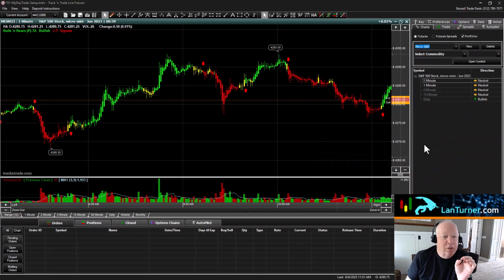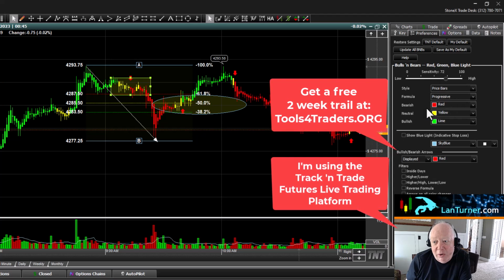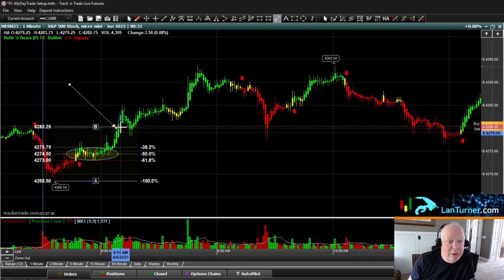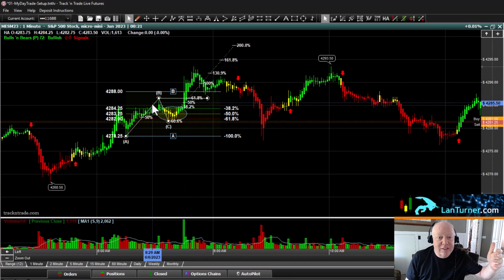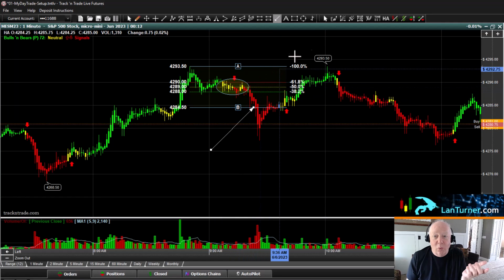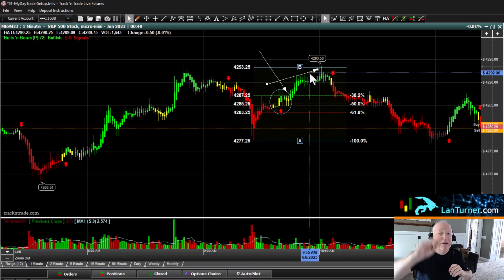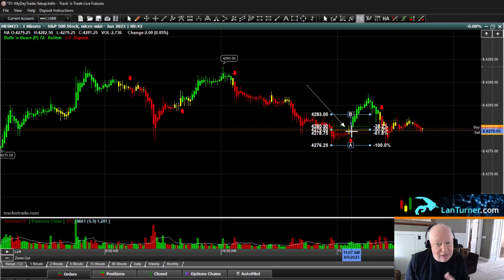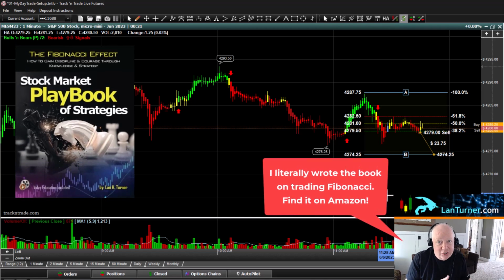Are You Trading Fibonacci Wrong?